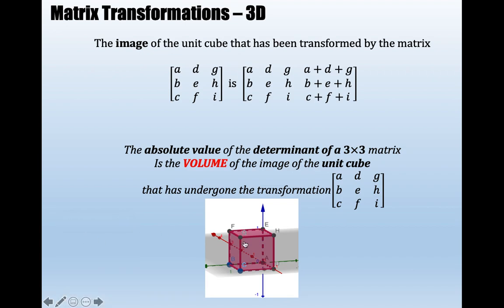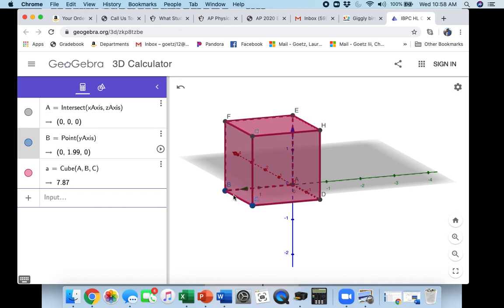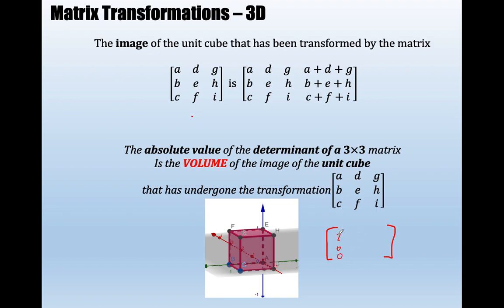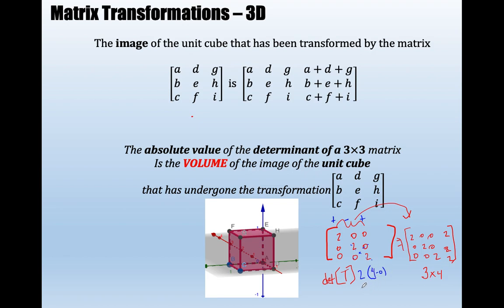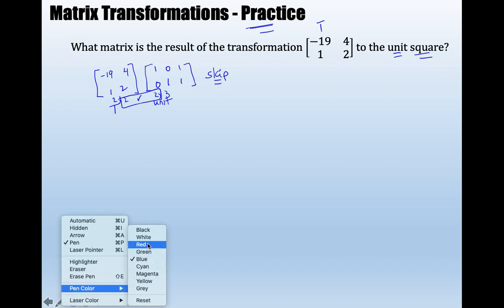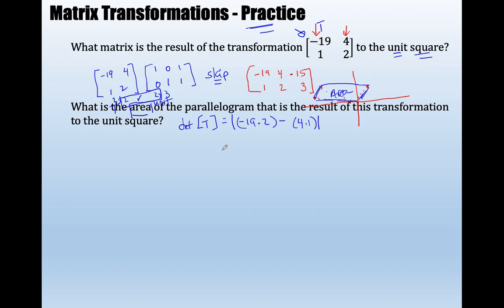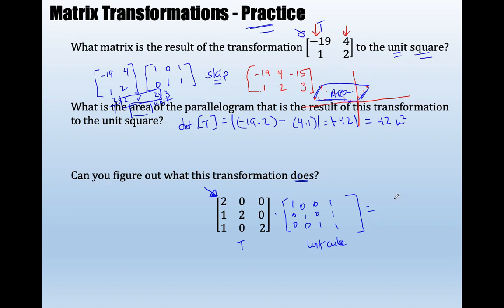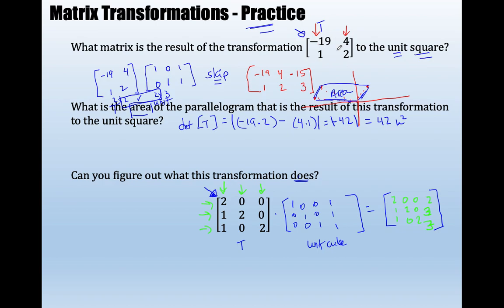IBPC HL Matrix Transformations - Ending